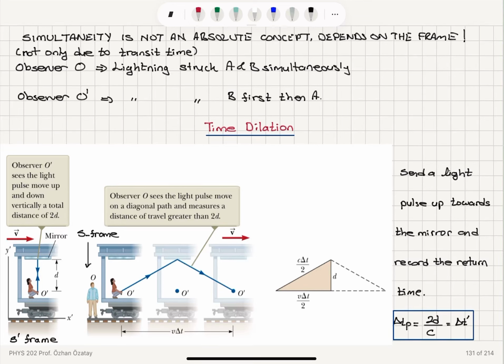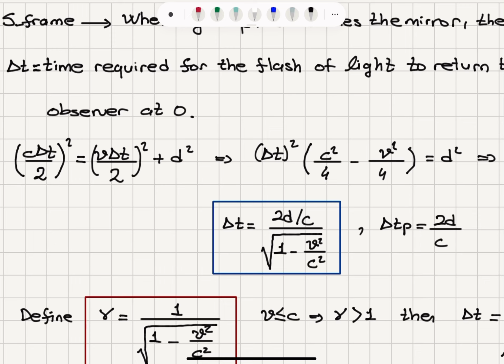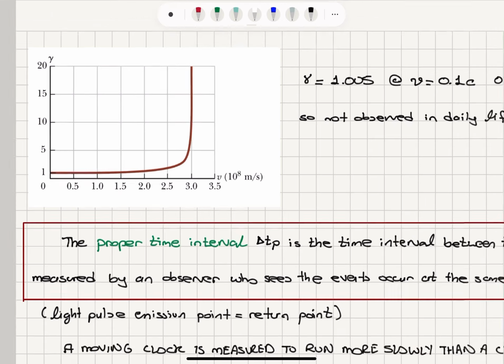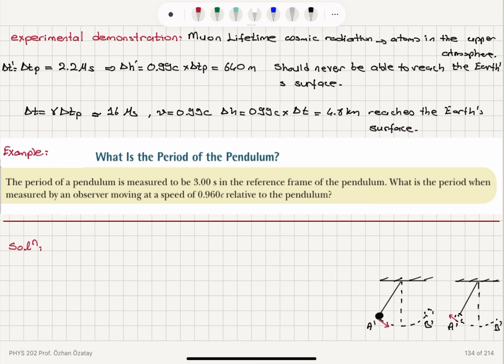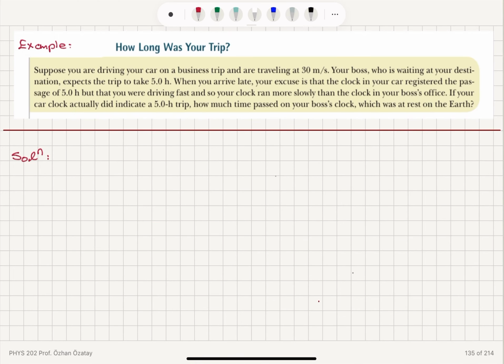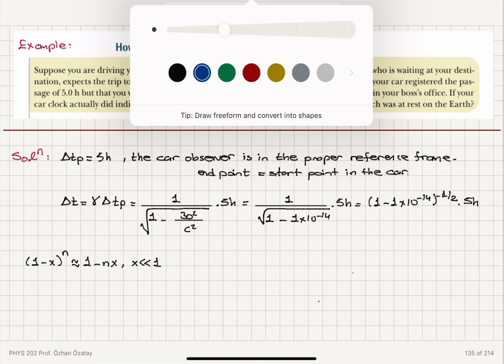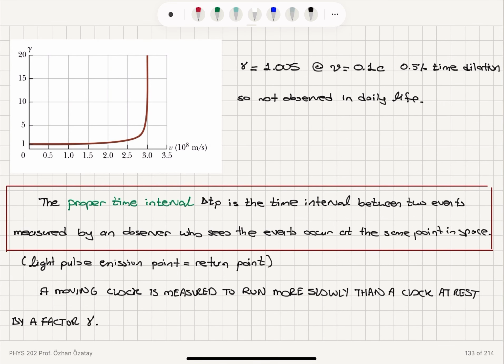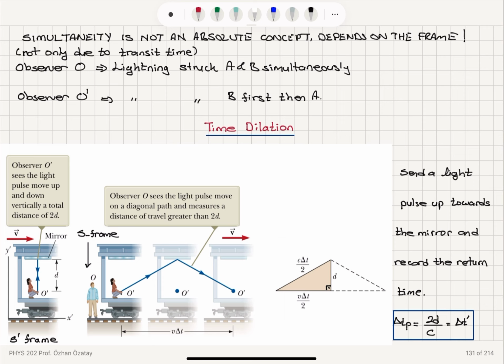Week 7-4 Time Dilation